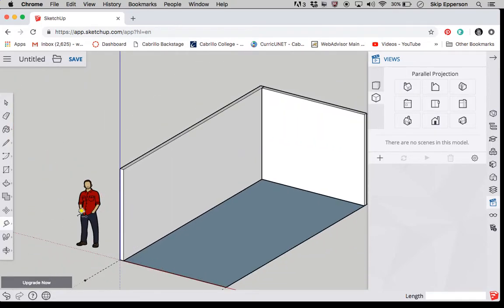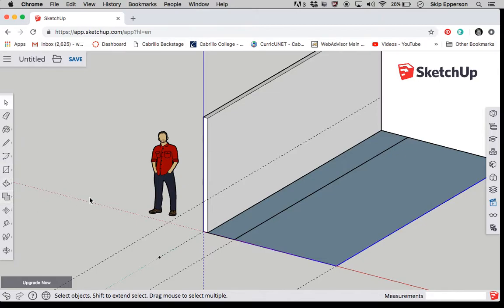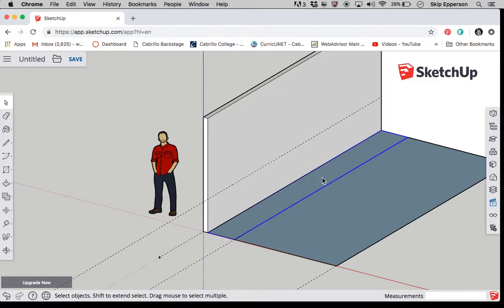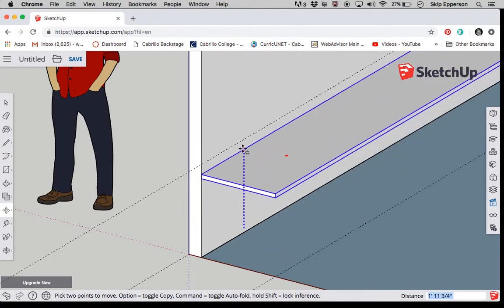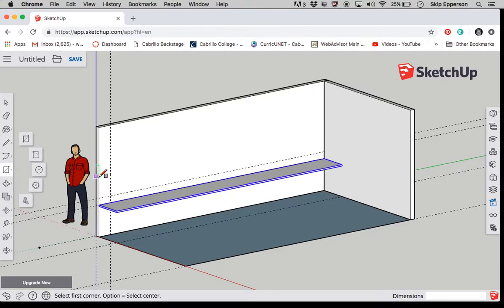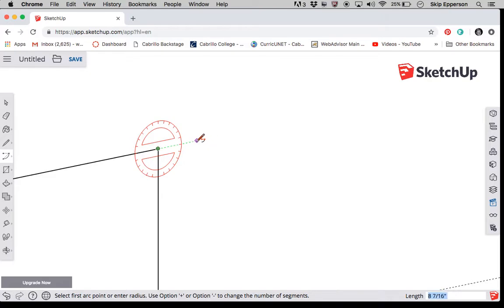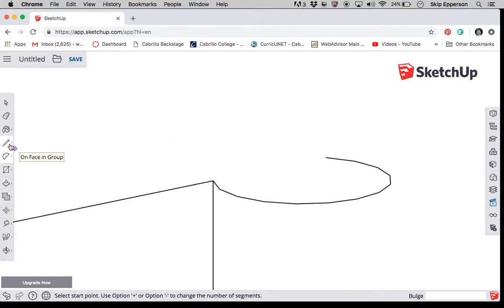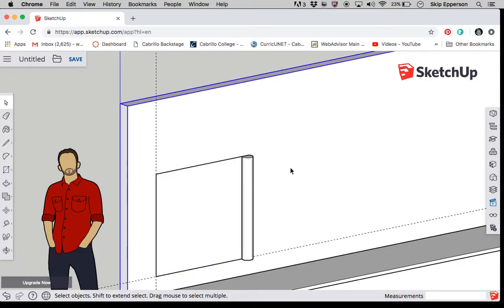model tutorial 2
model tutorial 2 for TA 31 design project assignment.